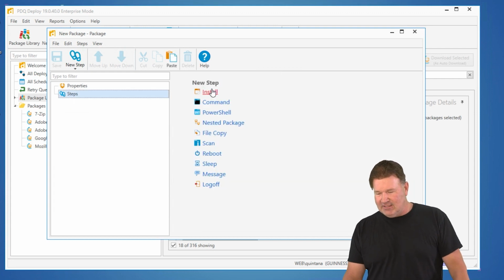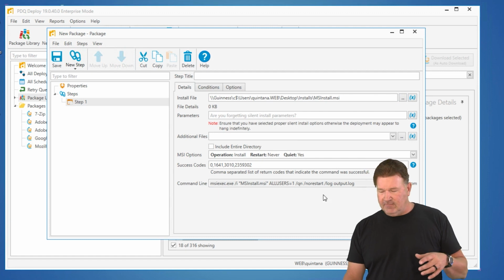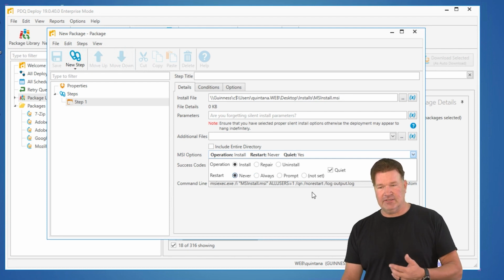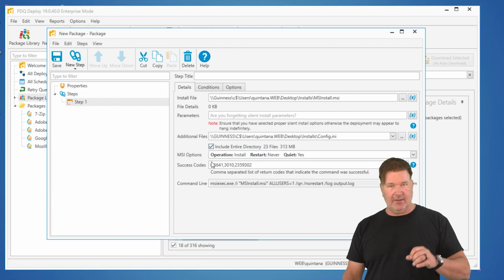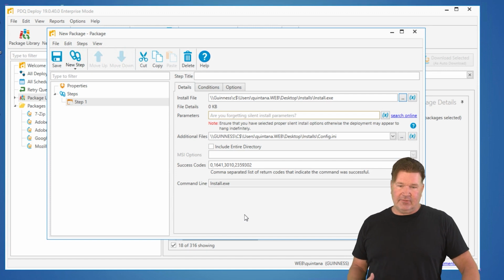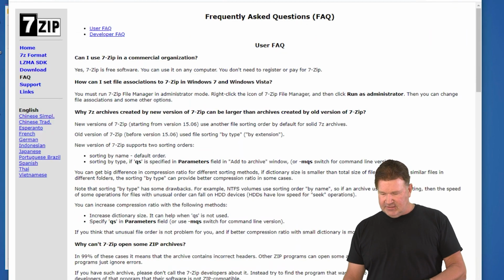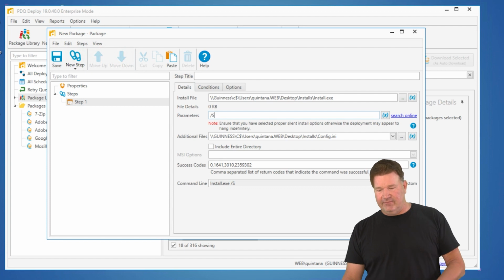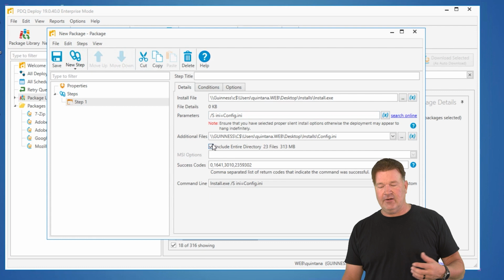What to Know Before Building an Install Package in PDQ Deploy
Still have questions about how to build and deploy baseline packages?